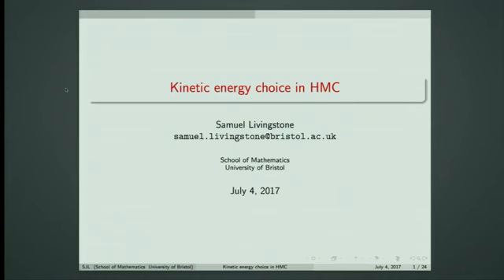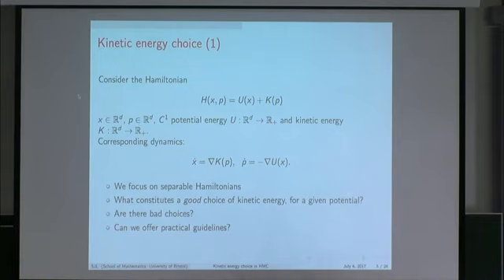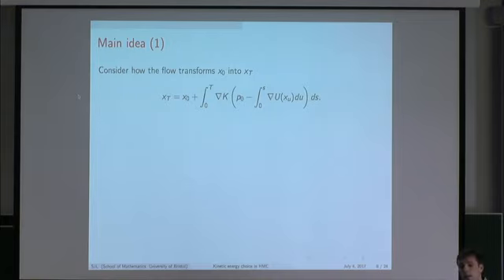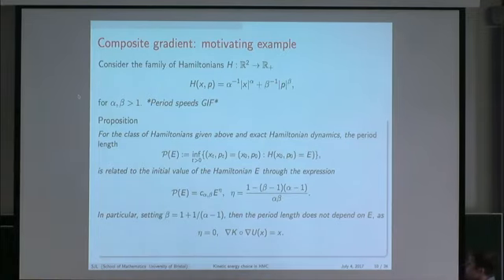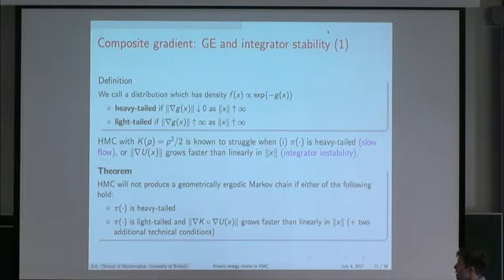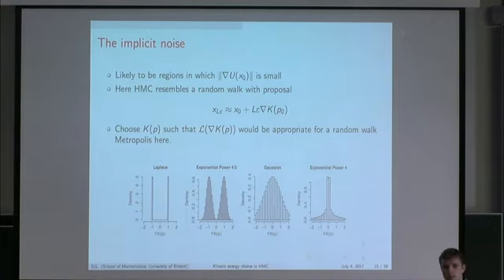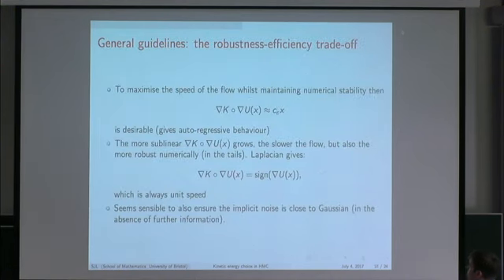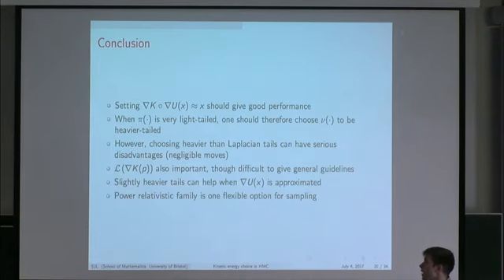SINW01 | Dr. Sam Livingstone | Kinetic energy choice in Hamiltonian/hybrid Monte Carlo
Speaker: Dr Sam Livingstone (University of Bristol)
Date: 5th Jul 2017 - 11:00 to 11:45
Venue: INI Seminar Room 1
Title: Kinetic energy choice in Hamiltonian/hybrid Monte Carlo
Abstract: We consider how different choices of kinetic energy in Hamiltonian Monte Carlo affect algorithm performance. To this end, we introduce two quantities which can be easily evaluated, the composite gradient and the implicit noise. Results are established on integrator stability and geometric convergence, and we show that choices of kinetic energy that result in heavy-tailed momentum distributions can exhibit an undesirable negligible moves property, which we define. A general efficiency-robustness trade off is outlined, and implementations which rely on approximate gradients are also discussed. Two numerical studies illustrate our theoretical findings, showing that the standard choice which results in a Gaussian momentum distribution is not always optimal in terms of either robustness or efficiency.